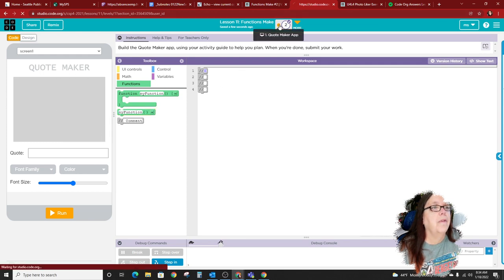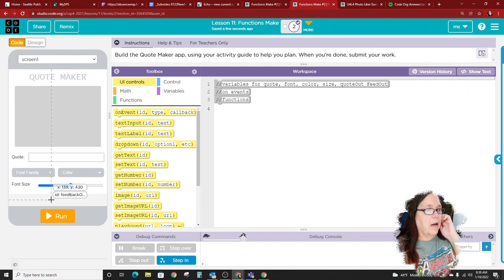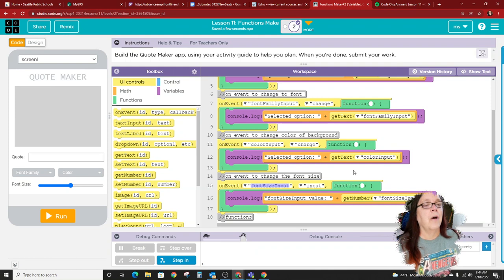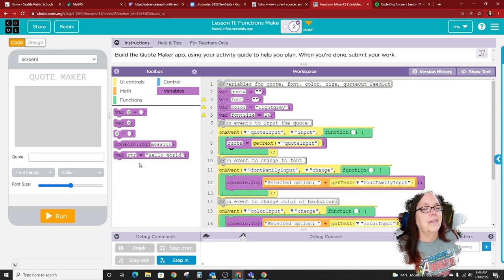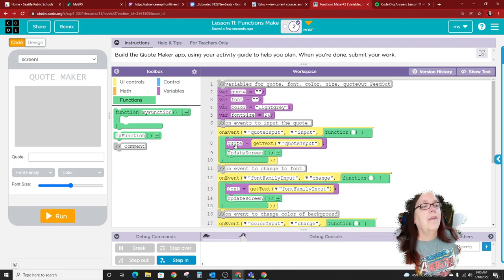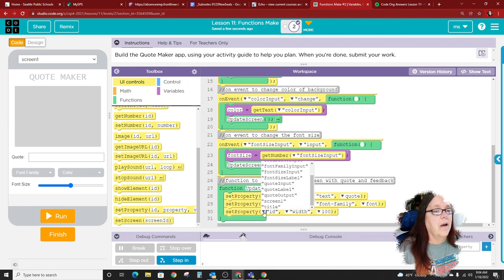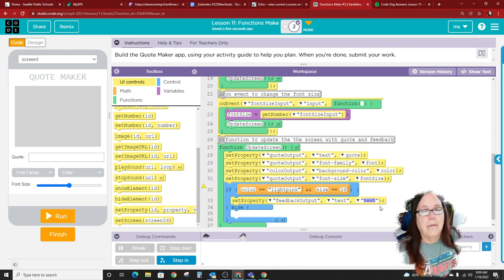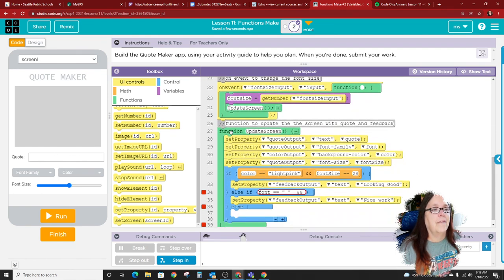code.org unit 4 lesson 11.2 functions Make AP CS P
In this lesson you will make a quote Maker app using a function with an If else statement.